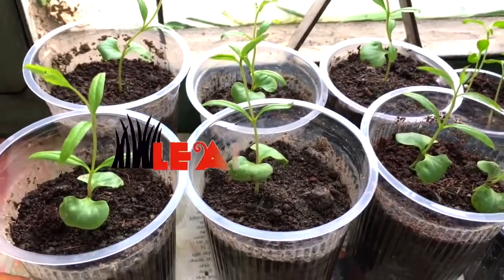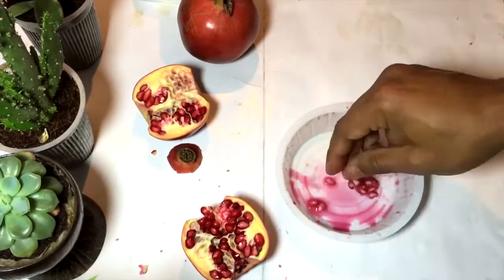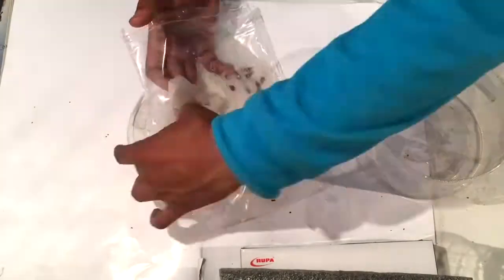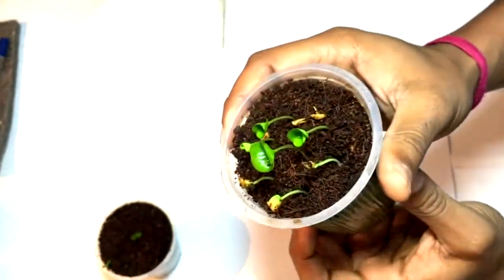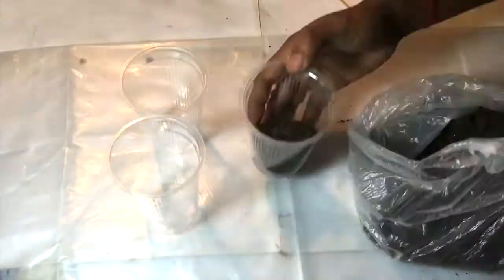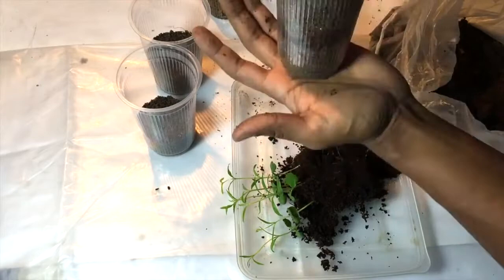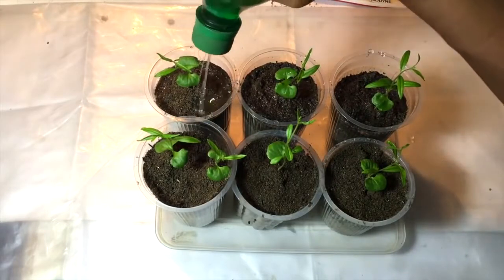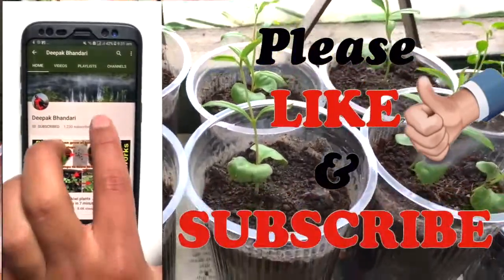PAANO MAGPATUBO NG GRANADA (POMEGRANATE)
POMEGRANATES ARE ADAPTABLE TO MANY SOIL TYPES, THOUGH THEY GROW BEST IN LOAMY SOIL.